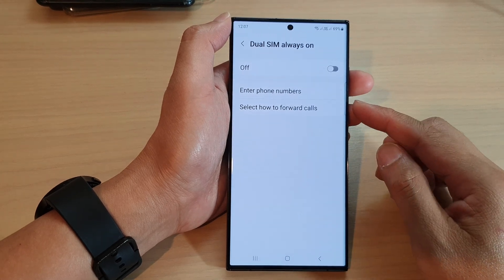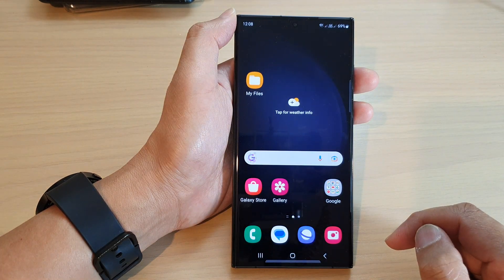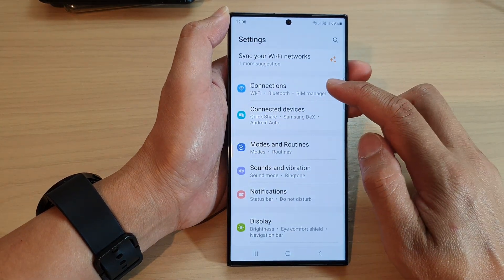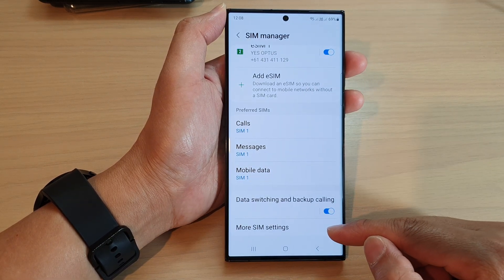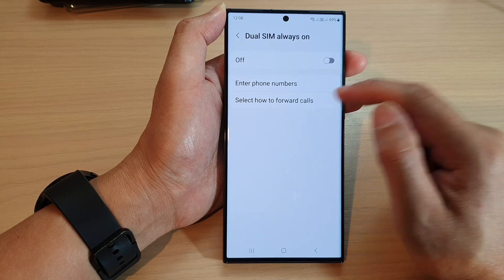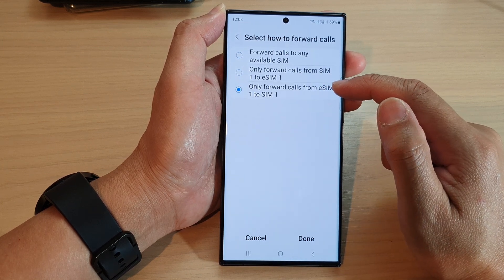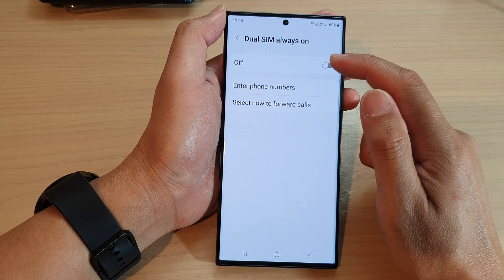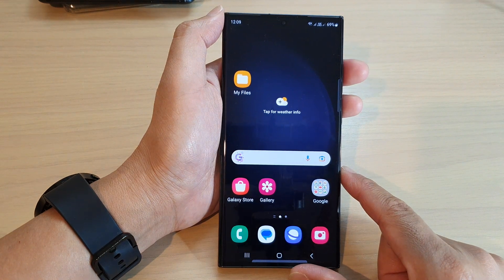Galaxy S23's: Select How to Forward Calls for Dual SIM Always On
In this video we are going to see how you can select how to forward calls for Dual SIM Always On  for the Samsung Galaxy S23/S23+/Ultra.

On a Samsung Galaxy S23 with Dual SIM Always On, you can choose how to forward calls from one SIM card to another. Here's how to do it:

By using the call forwarding feature, you can ensure that you don't miss any important calls when you are using your Galaxy S23's Dual SIM Always On feature. You can forward calls from one SIM card to the other, or you can forward calls from both SIM cards to a different phone number if you need to.